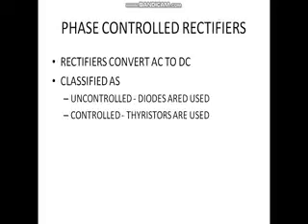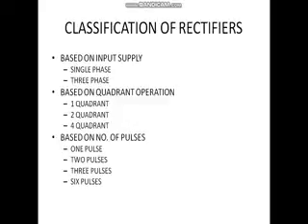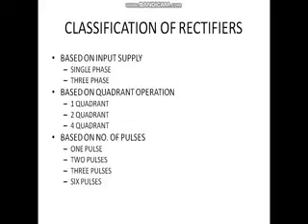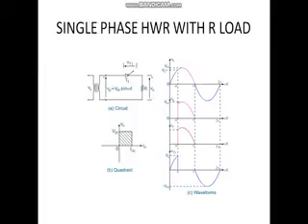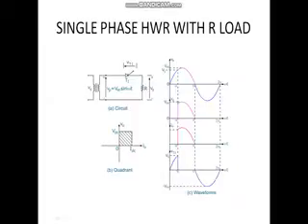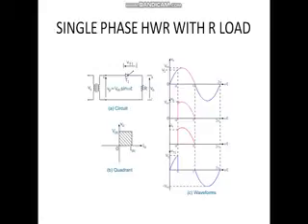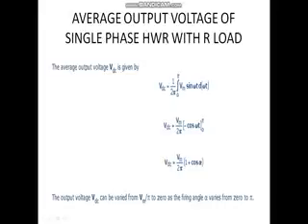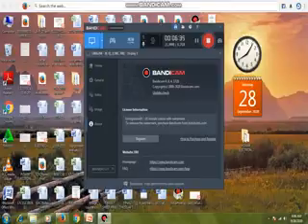POWER ELECTRONICS - RECTIFIERS